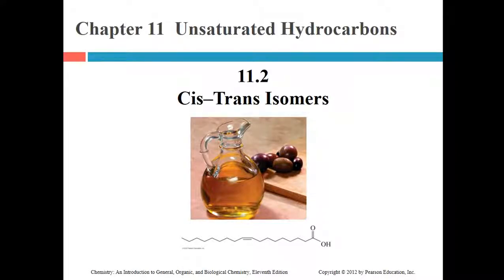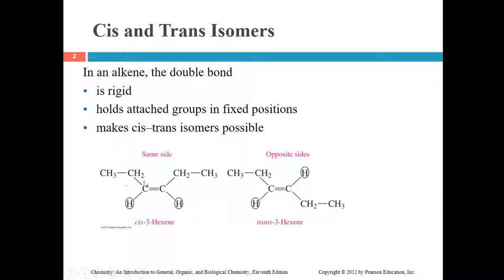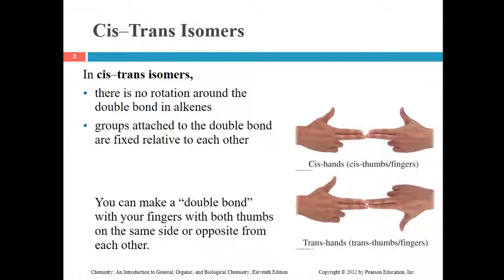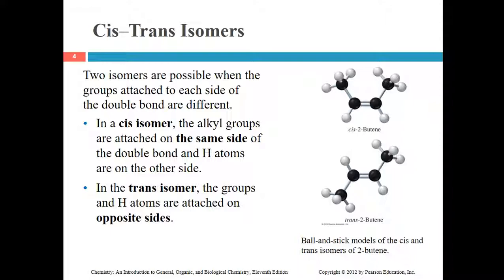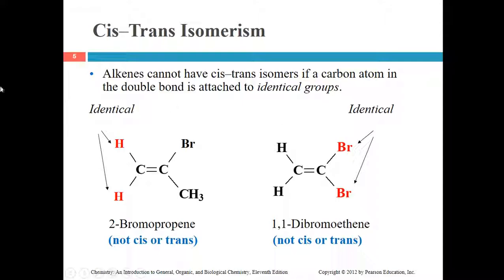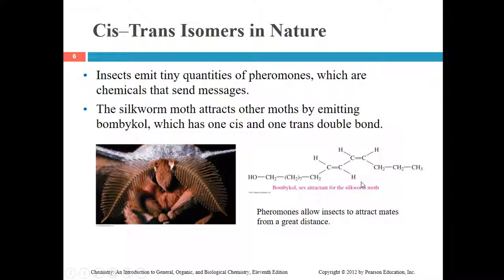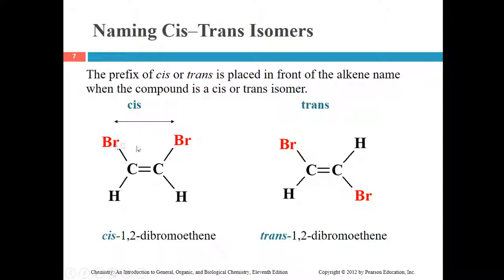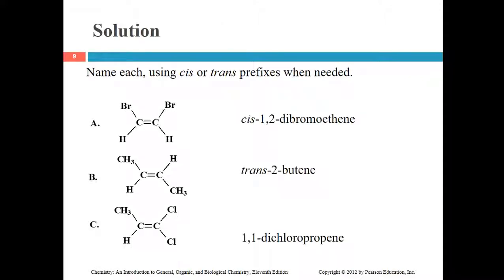Video 3-27-2018 6-12-02 AM